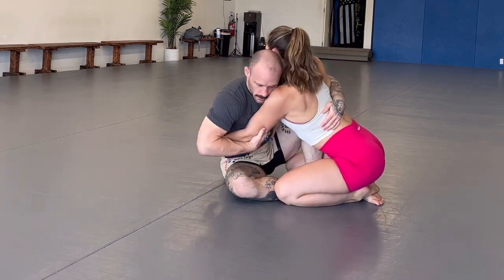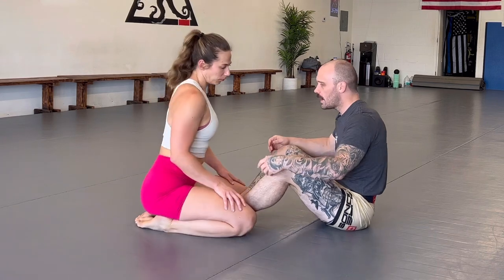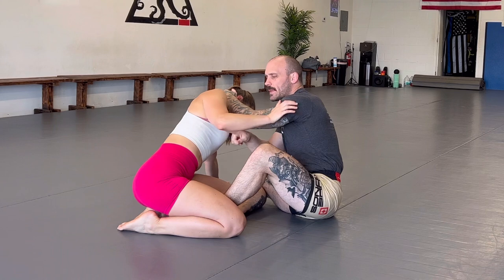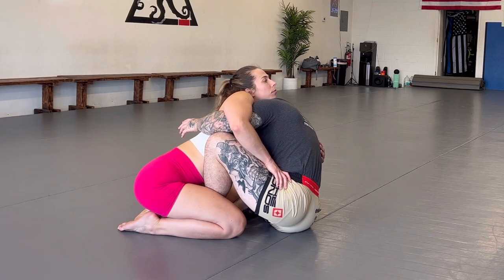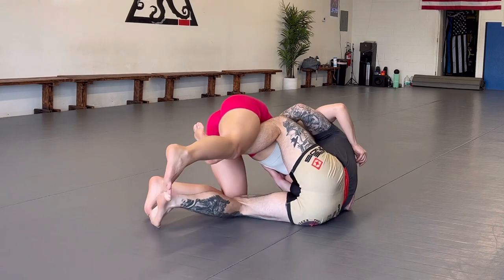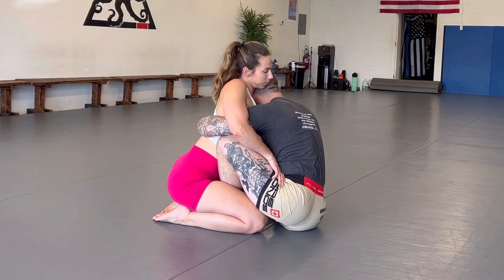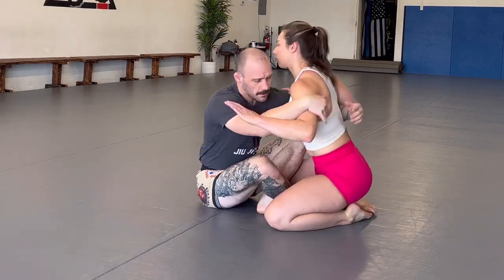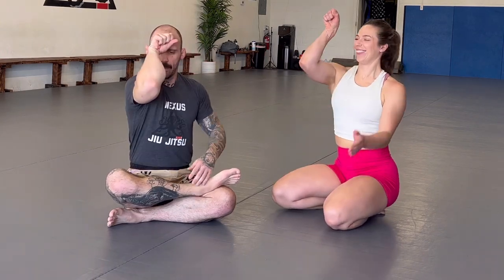BUTTERFLY SWEEP - YOU’VE BEEN DOING IT WRONG THIS WHOLE TIME!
I remember first learning the butterfly sweep. I learned it as the hook sweep using a butterfly hook. The butterfly sweep and all of its variations have become my most commonly used and favorite methods of sweeping in my entire jiu jitsu game. Having said that, the original way I learned the motion and the way that I’ve noticed it being taught most often for the last twenty years is most definitely sub optimal. There is always(well, when people have two legs) a primary sweeping leg and a secondary sweeping leg. We need to know the difference between the legs and their jobs throughout the sweep. Each variation of butterfly sweep changes which leg is the primary and which is the secondary. That takes time to learn. But it’s important. This video is a good place to start. Really pay attention to the details about the legs and which leg does what. I hope you enjoy the video.